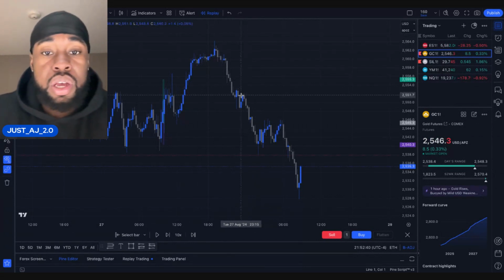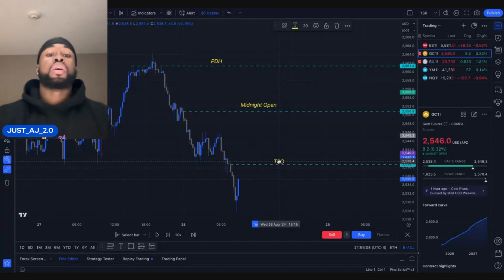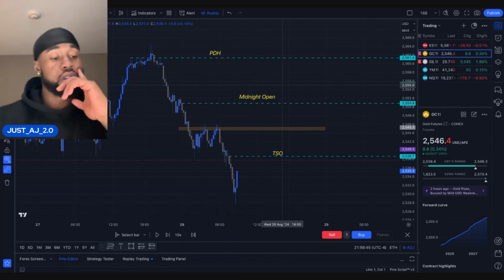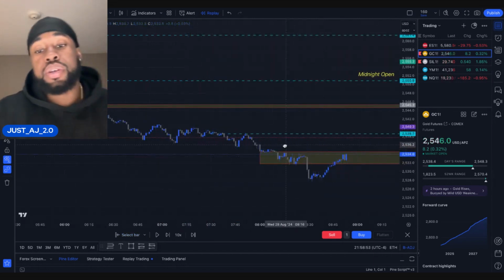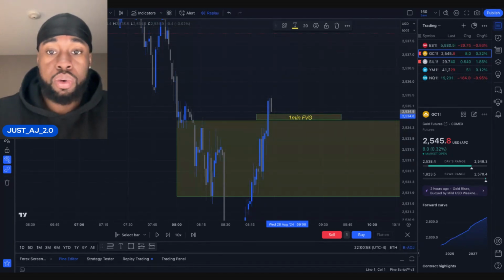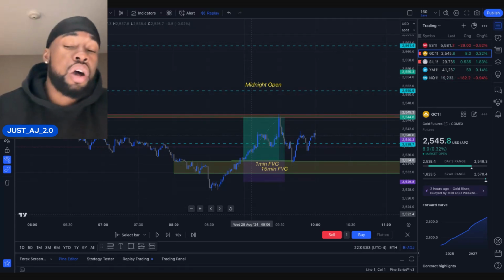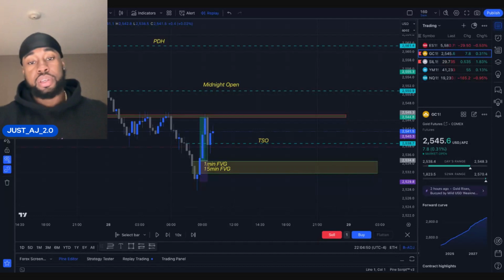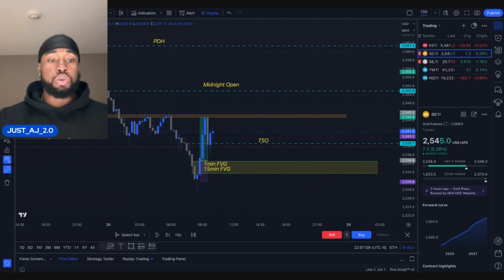$1,000 Gold Futures Trade in 30mins (Trading Framework)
Here's my trading framework that helped me make 1k on /GC